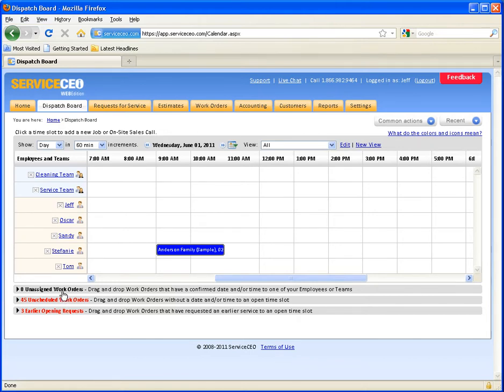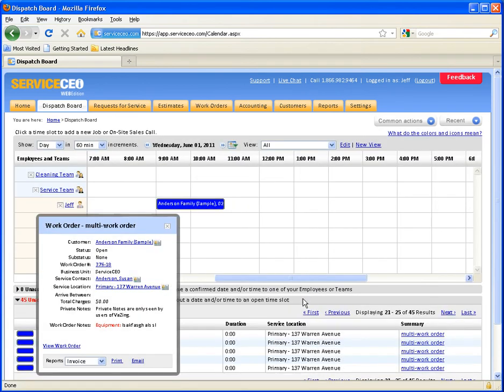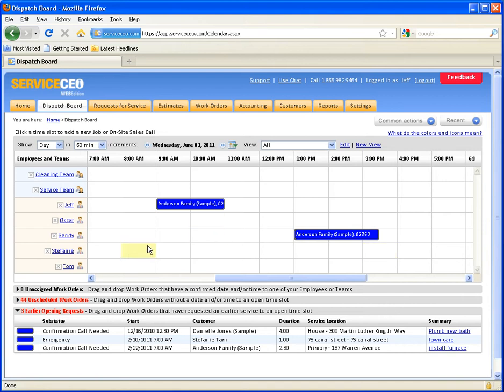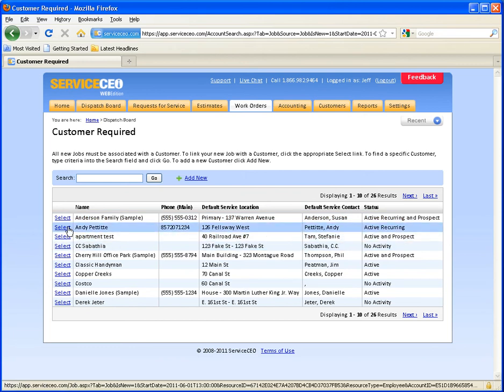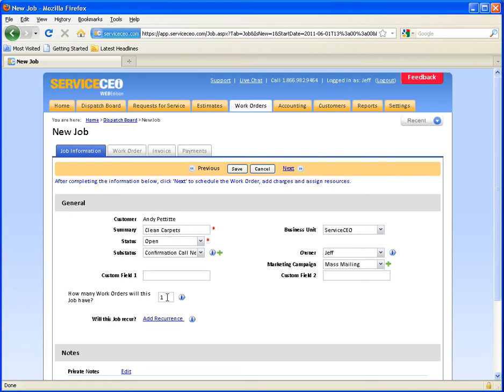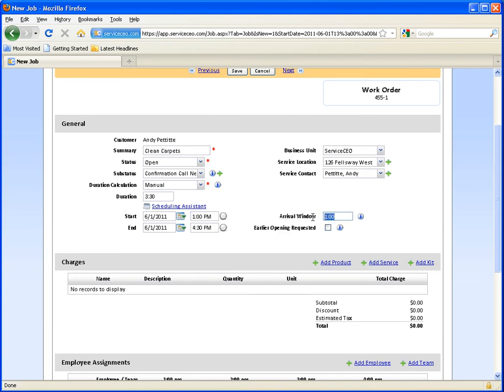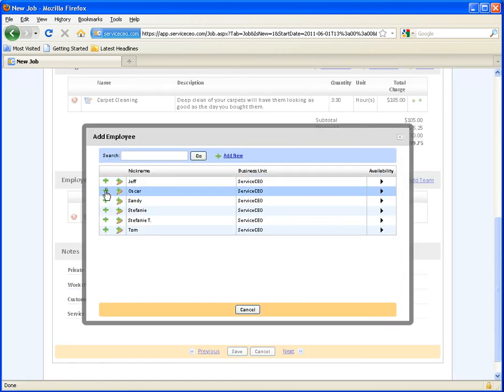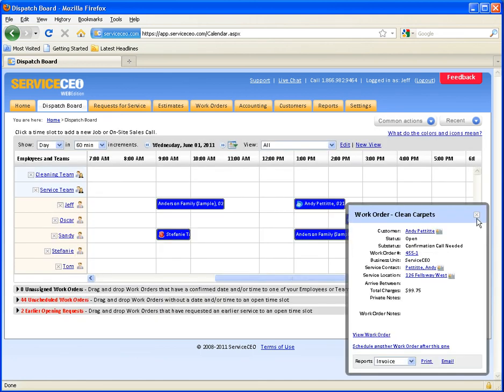Managing Jobs and Work Orders